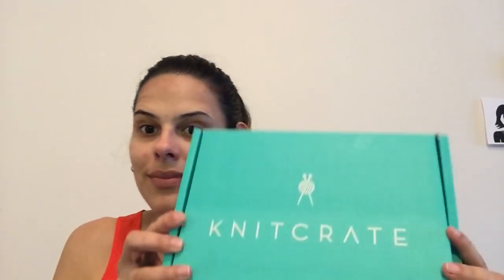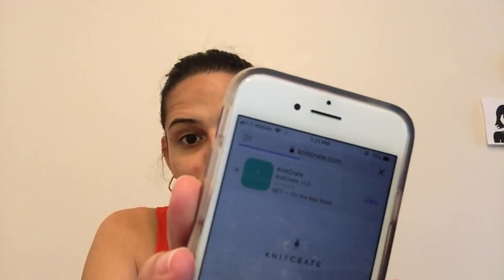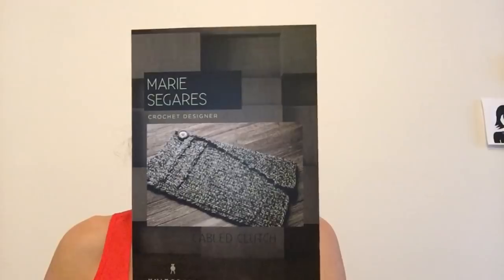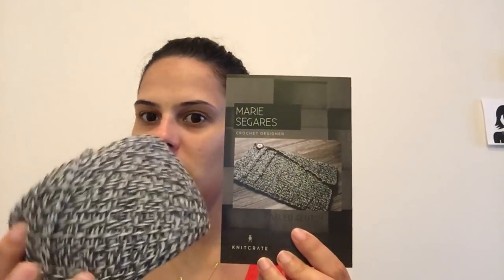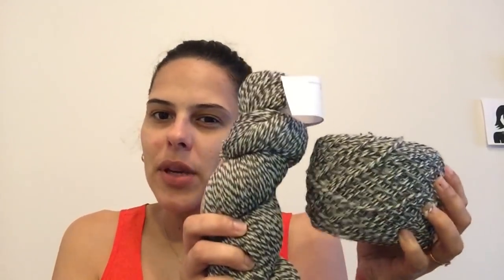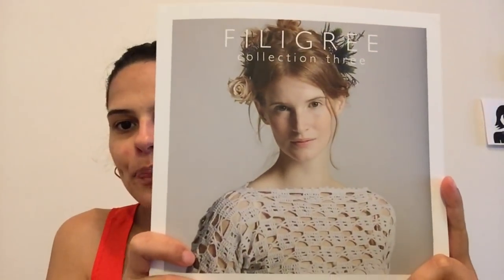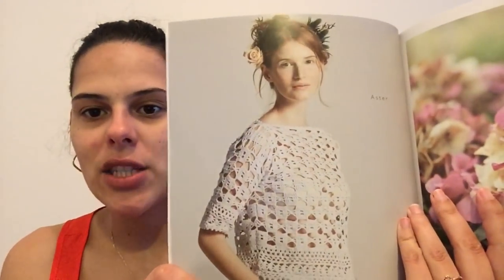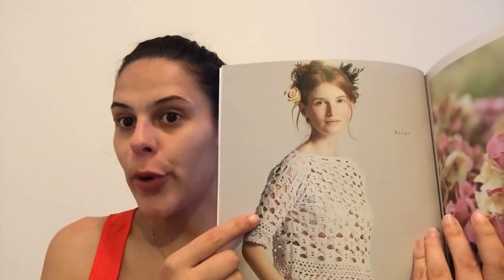Yarn Vlogs: All about KnitCrate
Hello All! I realize it's been forever since I last sat down for a chat, but I have been toying for a while with the idea of recording shorter videos of things that get left out of the podcast because of time constraints, and I also wanted to give a full review of the KnitCrate subscription boxes.

Ig and Ravelry - crochetcakes
Ravelry group - crochetcakes podcast